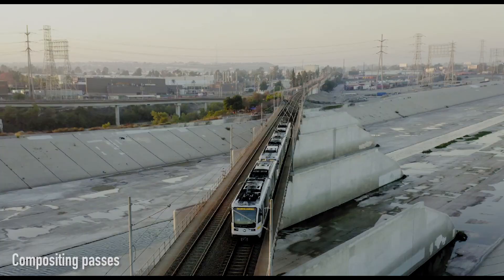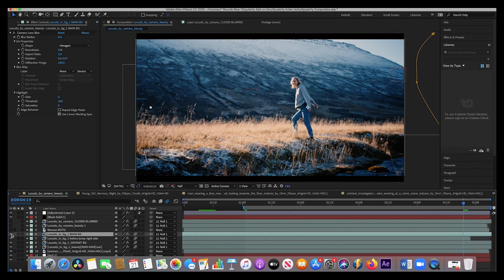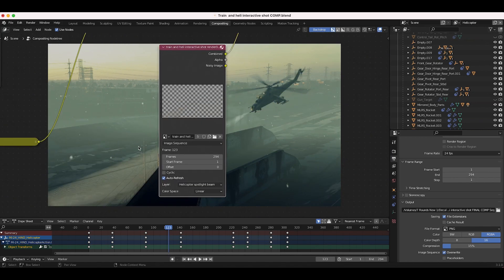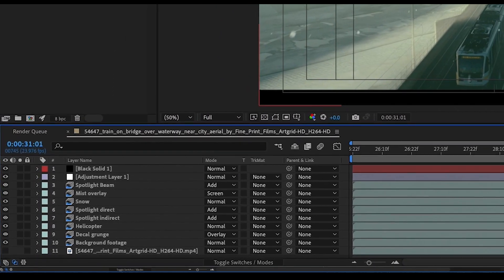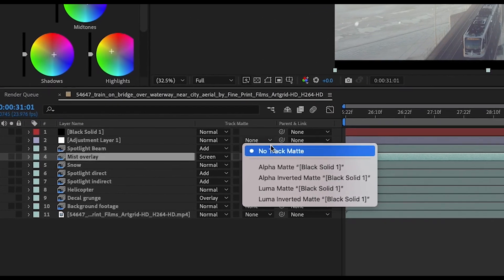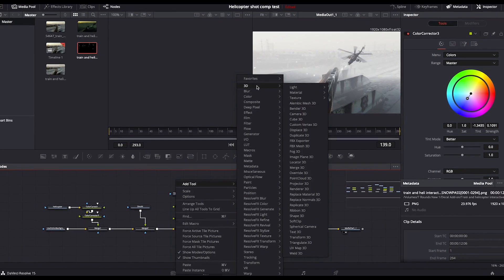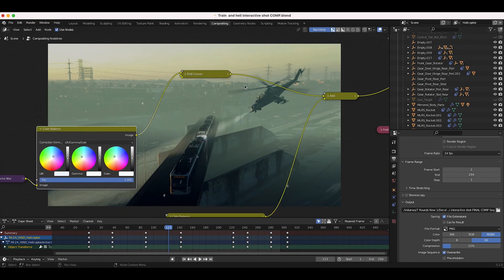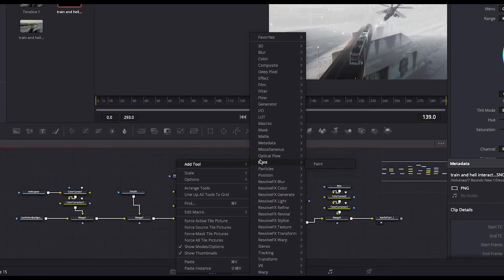Blender VS. After Effects VS. Fusion: VFX Compositor Comparison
Hey Everyone. In this video I compare three common visual effects compositors; Blackmagic Fusion, Blender 3d's node based compositor, and Adobe After Effects. I compare the pro's and cons of each software and share some functionality differences between node and layer based VFX workflows. Maybe next time I will include The Foundry's NUKE in the lineup. Enjoy and let us know what kind of VFX tutorials or breakdowns you would like to see next on the channel!